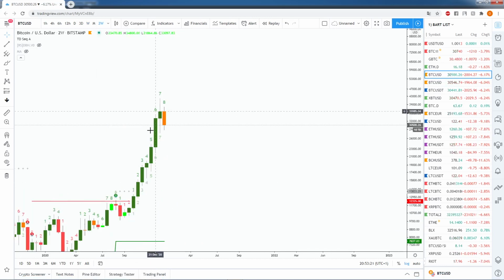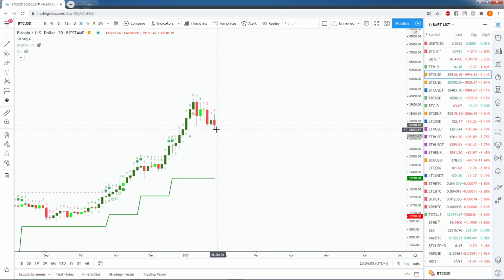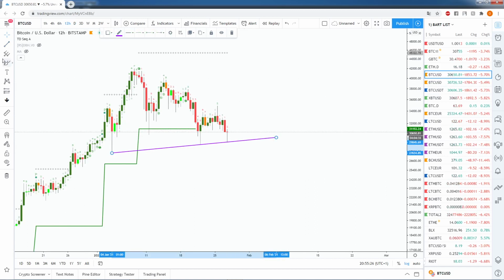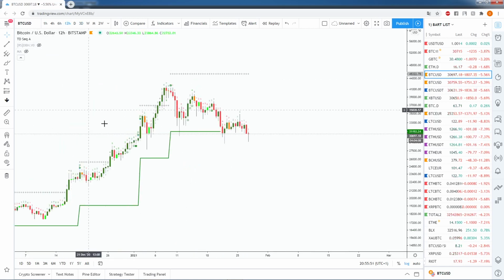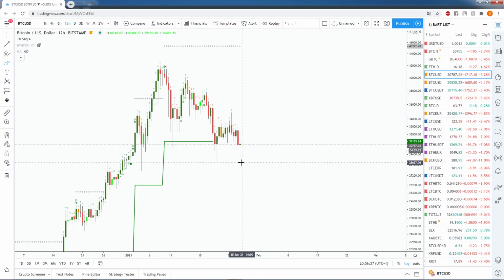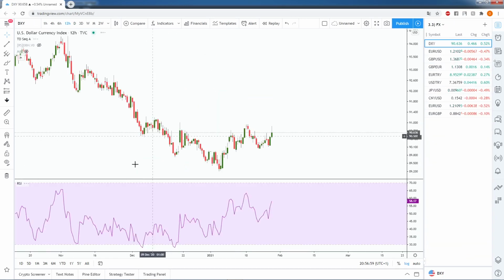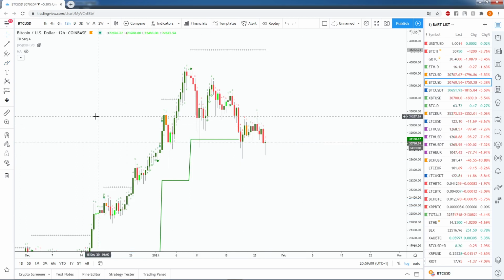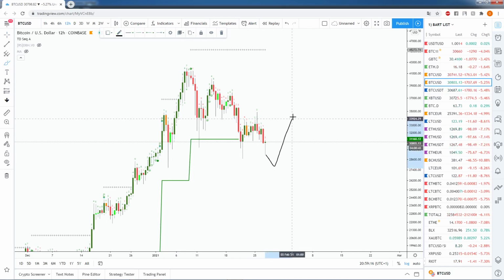CAN BULLS HOLD 30K OR DO WE SEE A BEAR ATTACK? - Technical Analysis (27/01/2021)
A 12H trend change is needed to have confidence that we will not a see a weekly inside bar bear break and continuation towards new ATH's.